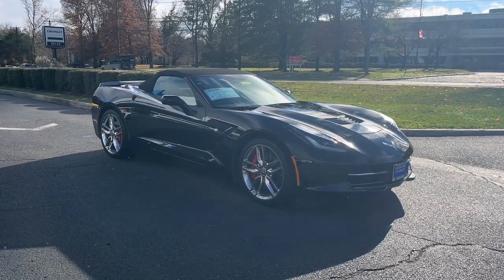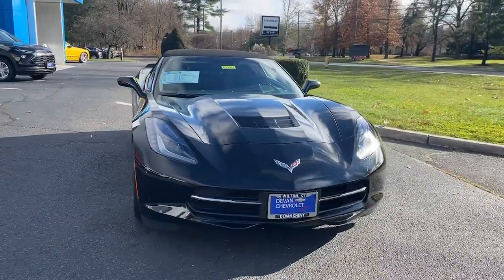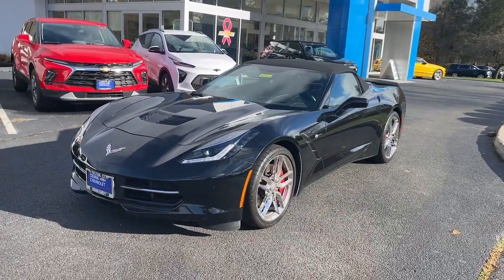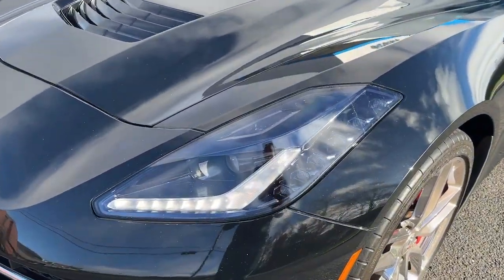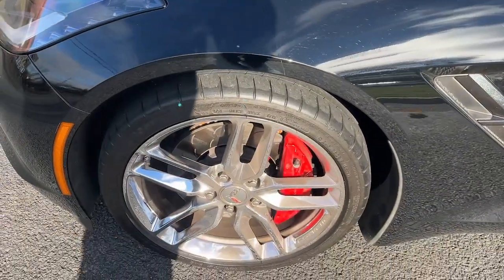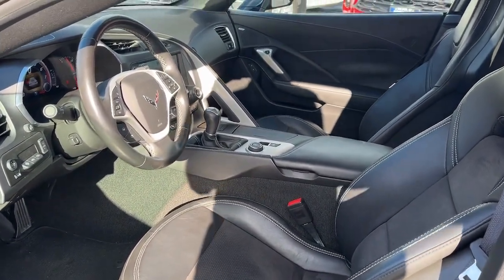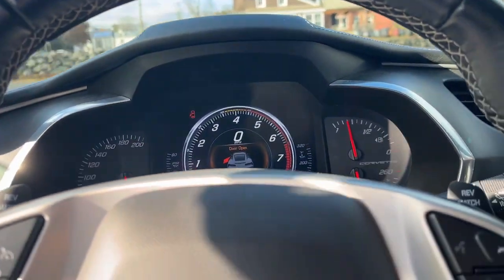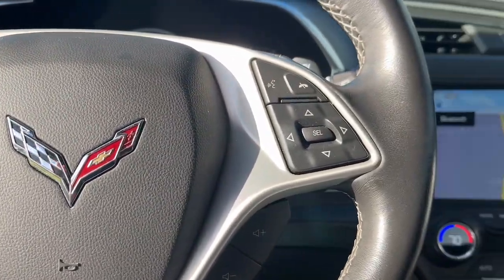2014 CHEVROLET CORVETTE_STINGR Wilton, Norwalk, Westport, Darien, Ridgefield 6339U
BLACK Used 2014 CHEVROLET CORVETTE_STINGR 2dr Z51 Conv w/3LT available in 190 Danbury Rd., Wilton, Connecticut at Devan Chevrolet. Servicing the Wilton, Norwalk, Westport, Darien, Ridgefield, CT area.
2014 CHEVROLET CORVETTE_STINGR 2dr Z51 Conv w/3LT - Stock#: 6339U